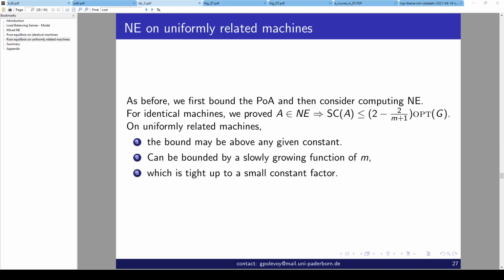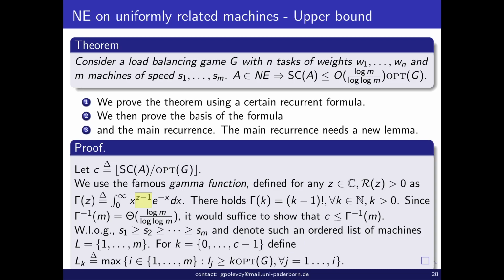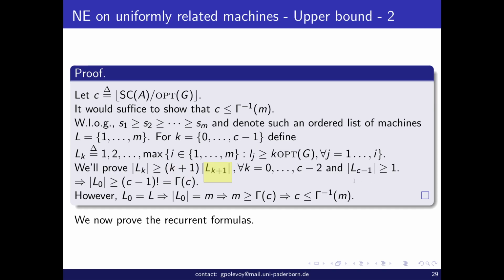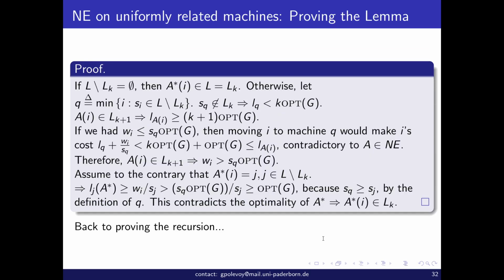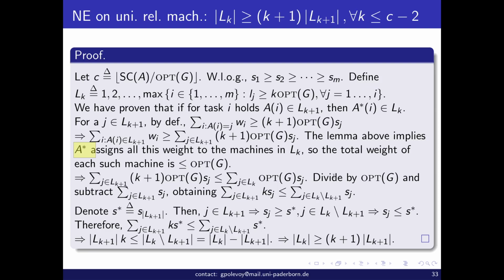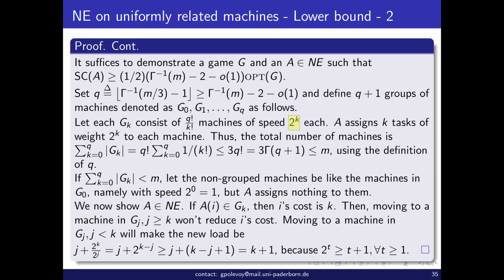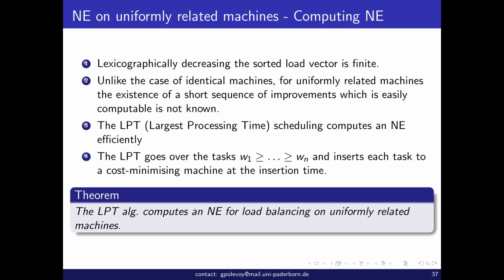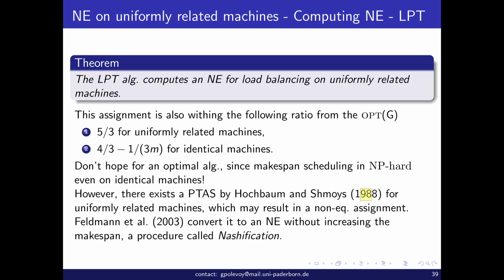lec 5 4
Pure eq. for uniformly related machines.
- PoA - upper bound
- Asymptotical tightness
- LPT alg.